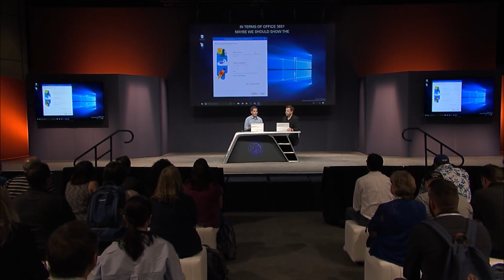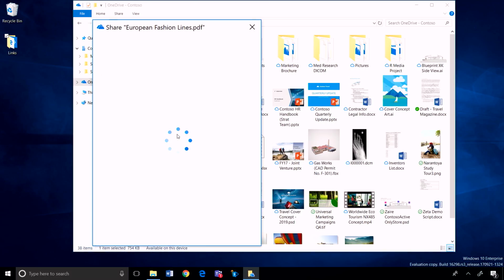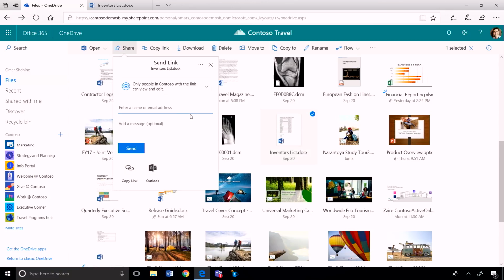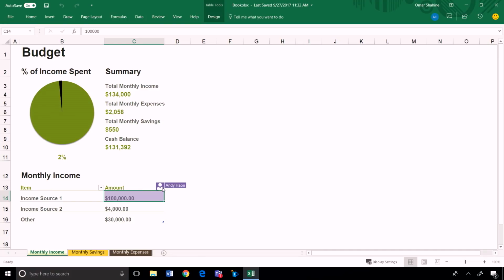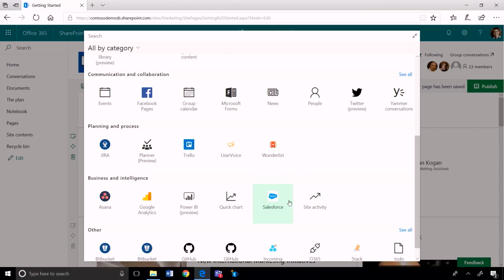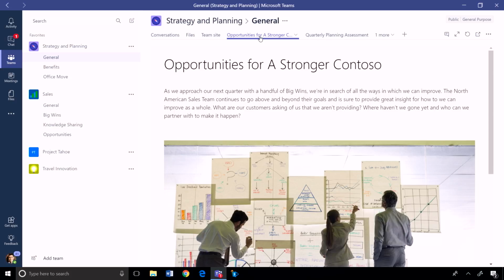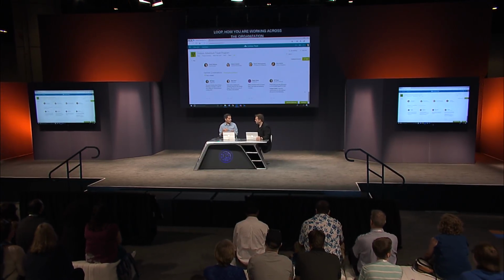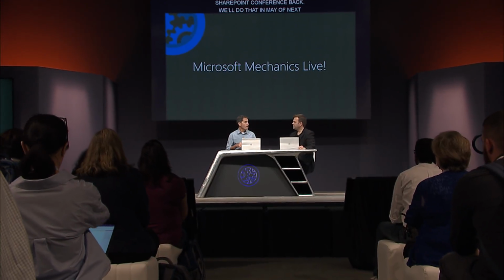OneDrive and SharePoint updates powering collaboration in Office 365 with CVP Jeff Teper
Microsoft Ignite Session: THR2121

Join Microsoft CVP Jeff Teper to take a look at recent and coming updates to SharePoint and OneDrive, and how they power collaboration experiences across Office 365.